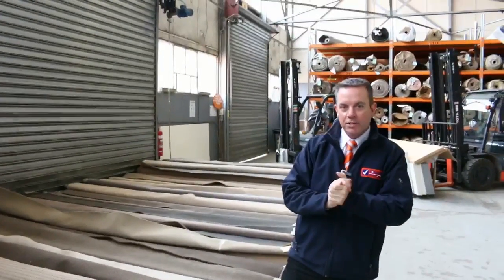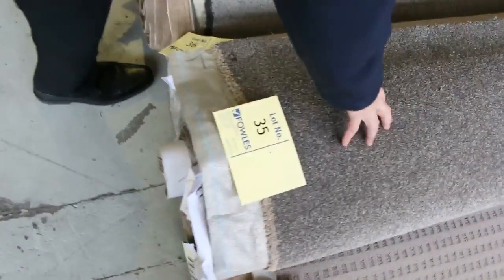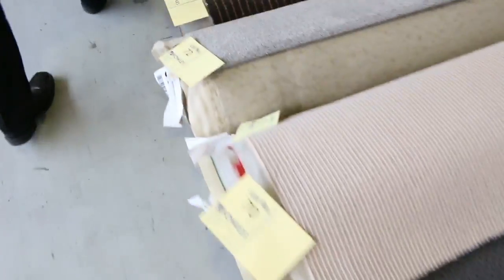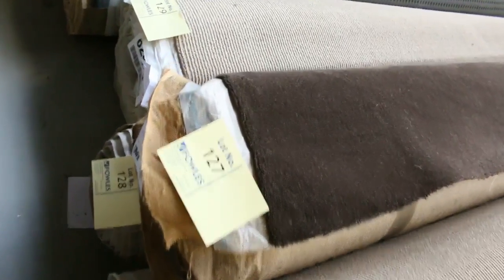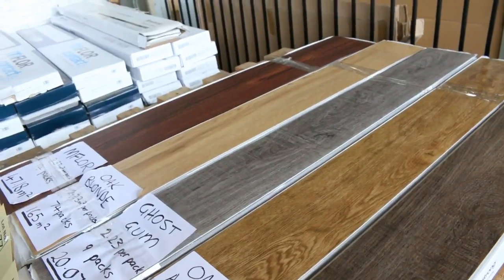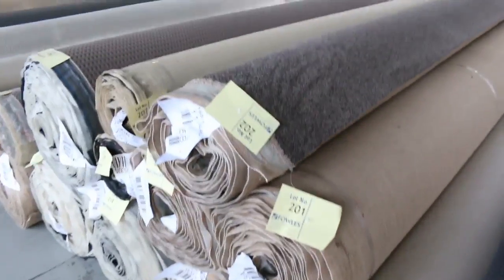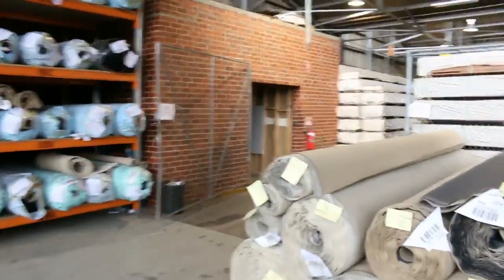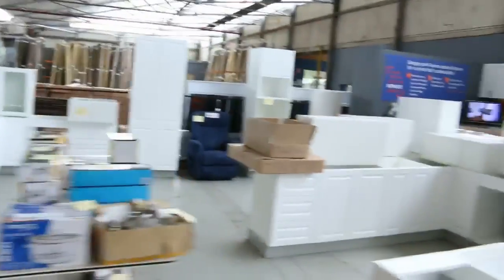Carpet Auction 5 July